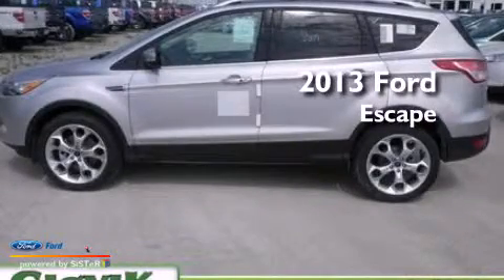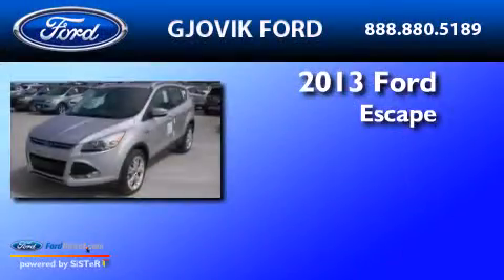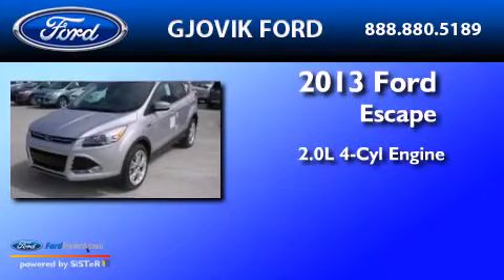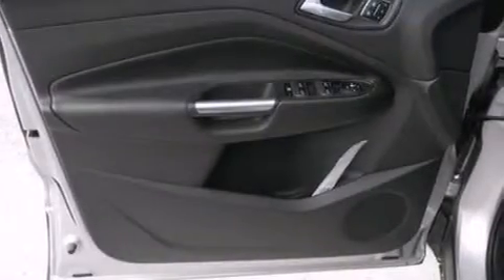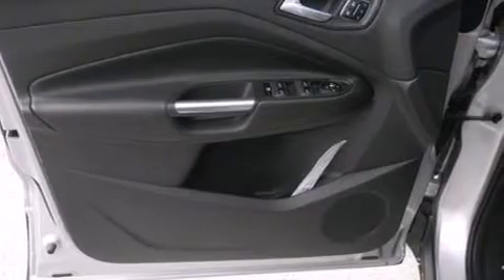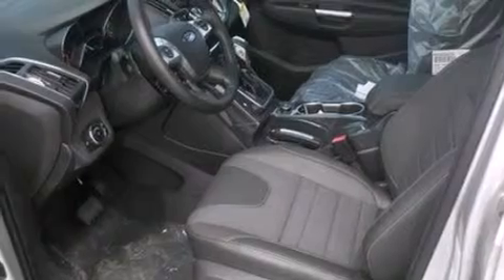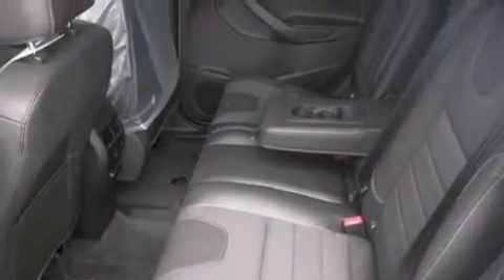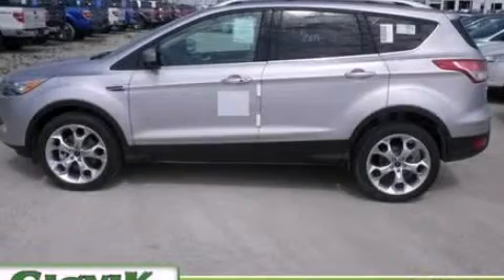2013 Ford Escape Sandwich IL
We have been honored to serve the Sandwich IL area , we promise that your experience at our dealership will exceed your expectations ! Year : 2013 Make : Ford Model : Escape Engine : 2.0L I4 16V GDI DOHC TURBO Trans . : 6-SPEED AUTOMATIC Exterior : INGOT SILVER METALLIC Miles : 5 Stock : 50442 Gjovik Ford Mercury, Inc. E Route 34 Sandwich , IL 60548